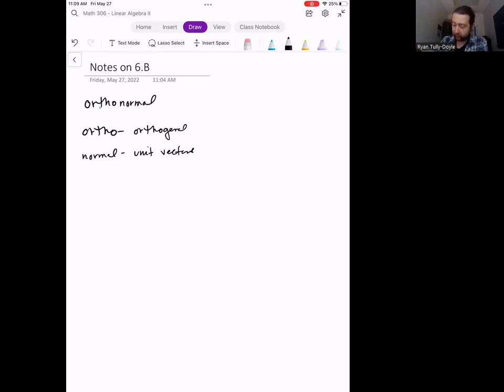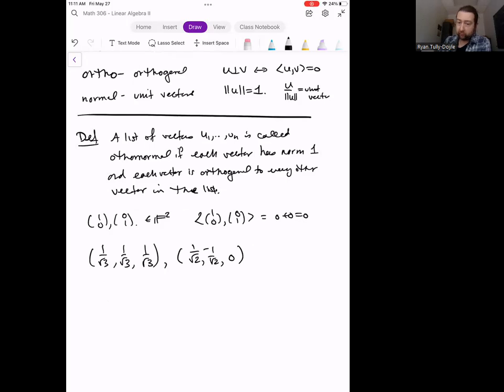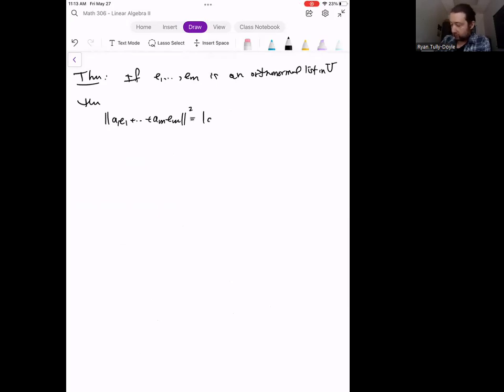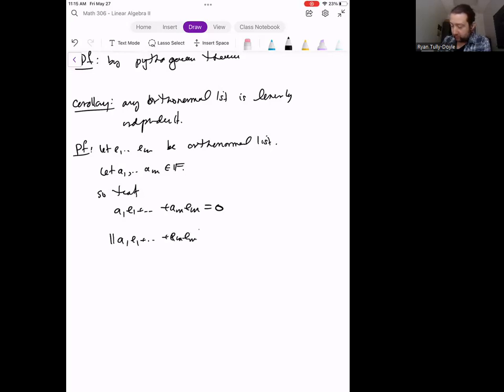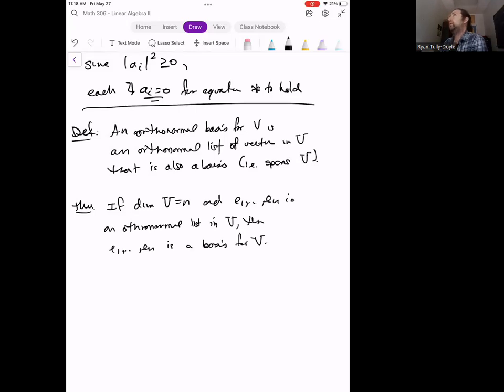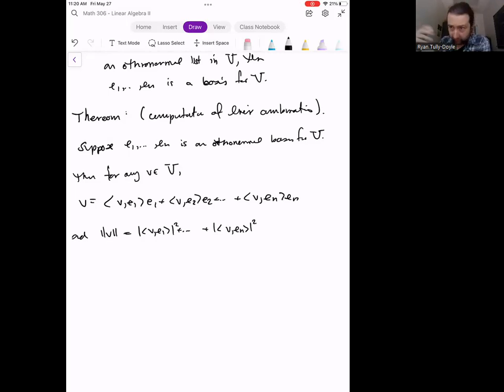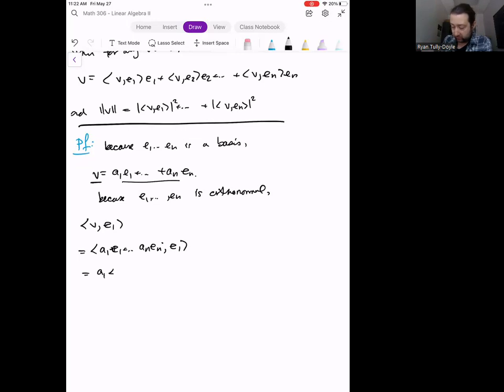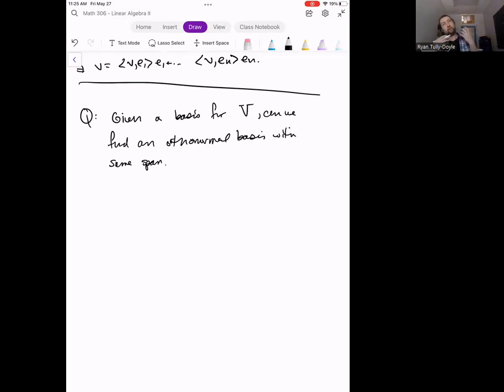Math 306 - 6.B Orthonormal bases and properties